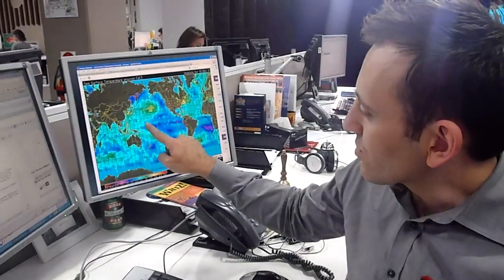What is La Nina?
The Weather Channel's senior meteorologist Tom Saunders provides a simple explanation of what is La Nina and how the strengthening La Nina may affect Australia.